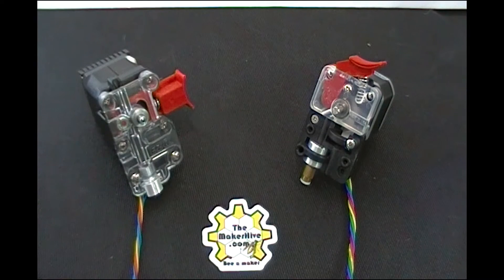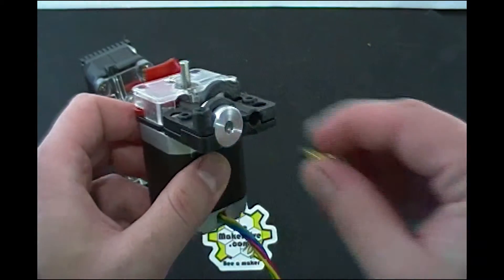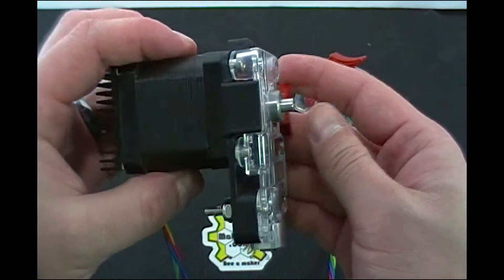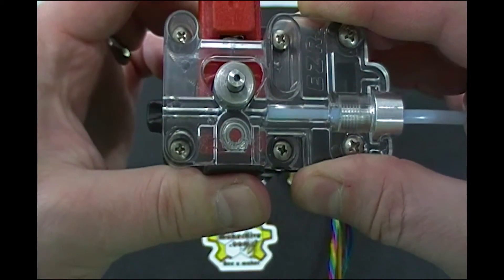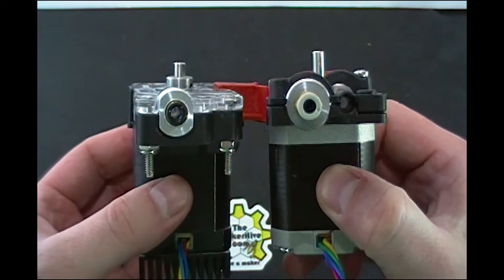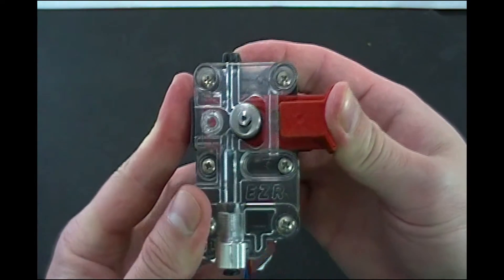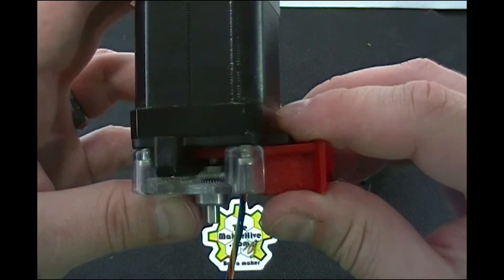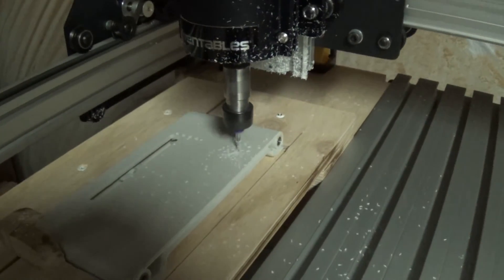SeeMeCNC's EZR Struder Review with Jim Spencer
This is a preliminary review of the new EZR Struder from SeeMeCNC